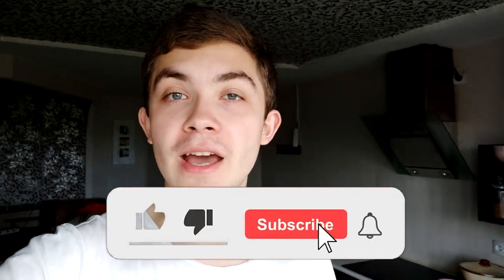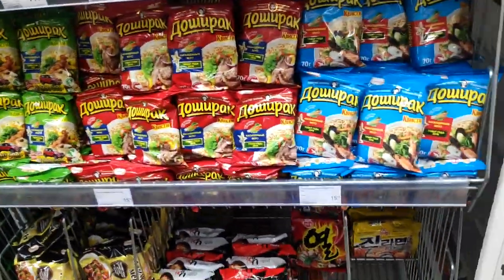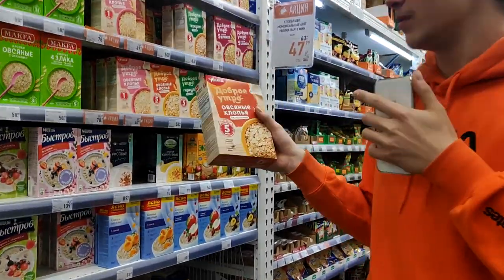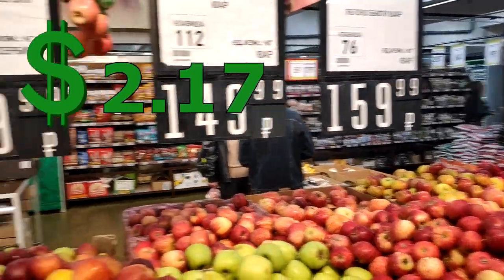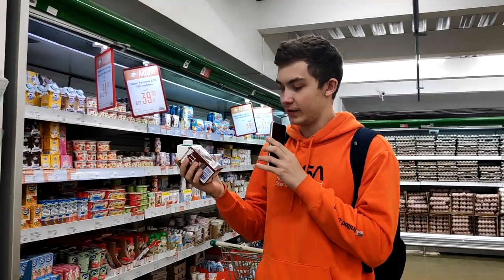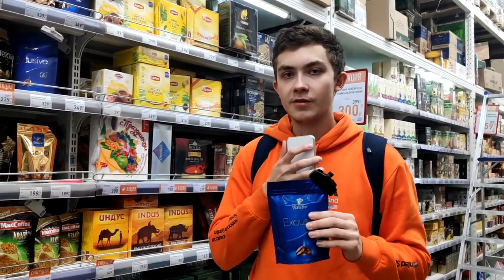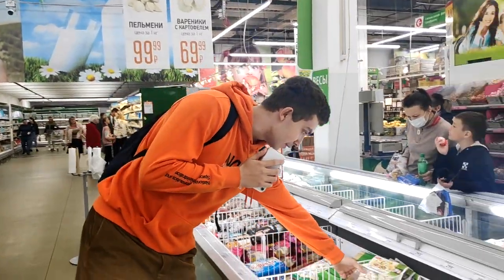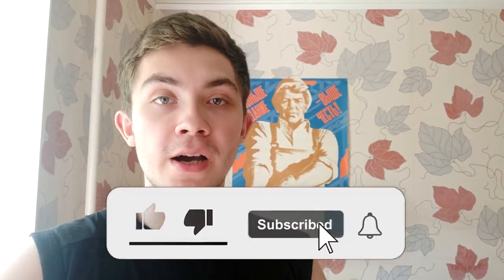Grocery Store in Russia // Food and Prices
In this video I will show you our local grocery store

Insta: zacktherussian - everyday content about Russia